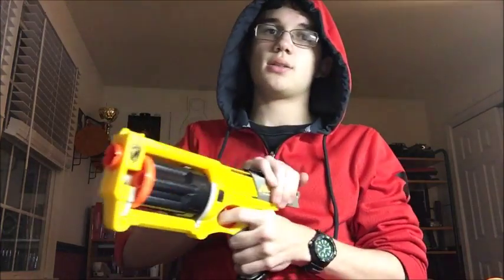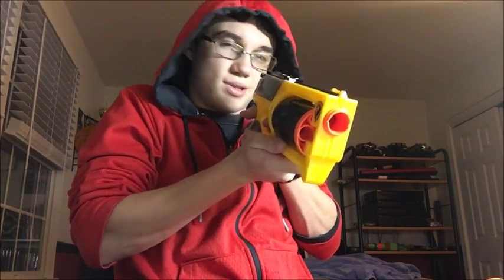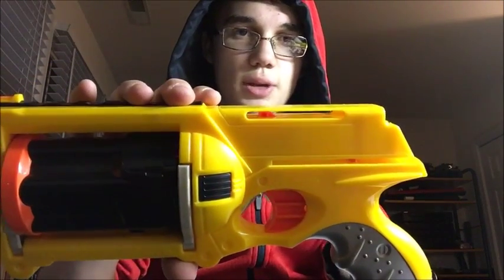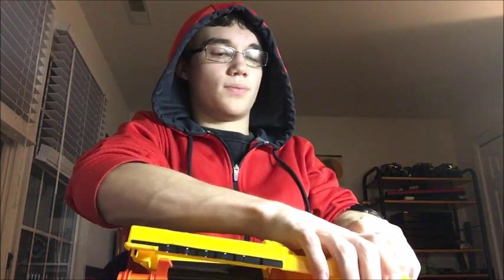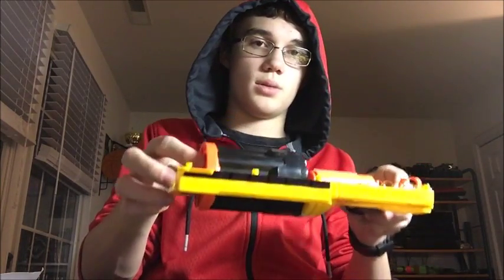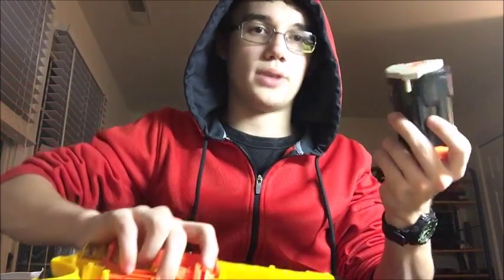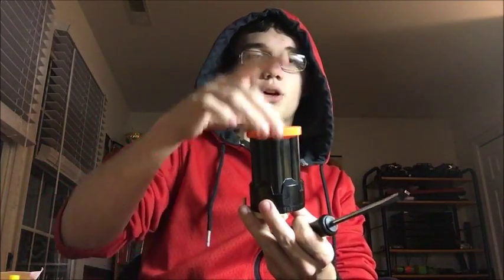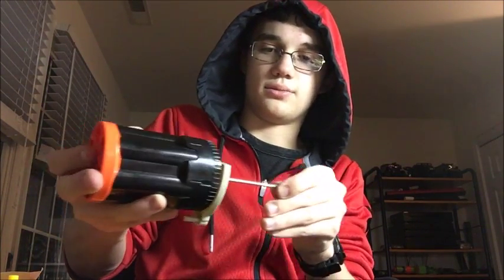Nerf Maverick Mod SWEET PERFORMANCE UPGRADE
Full blown complete to the extreme modification guide. Here i show my opinion of the blaster go over it and fire to prove it. I did 3 mods in which 2 increase performance. This is a great gun to mod if its your first time modding.